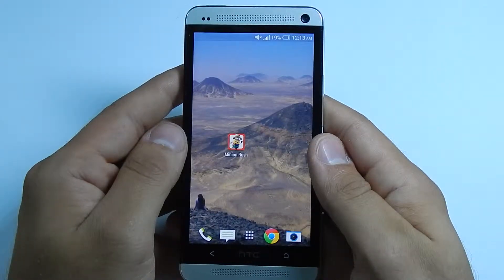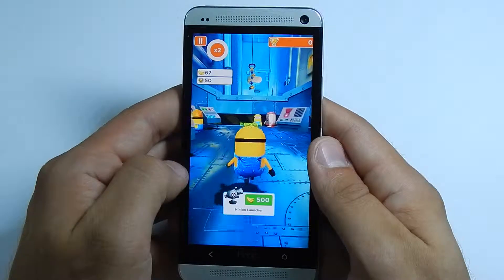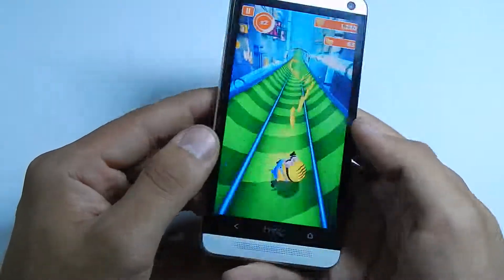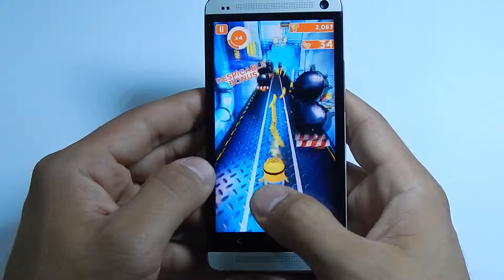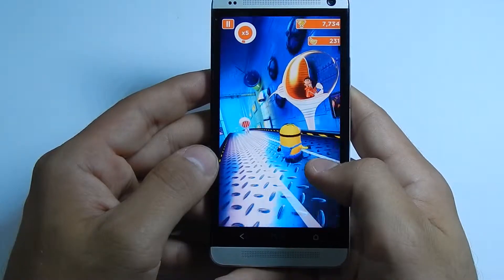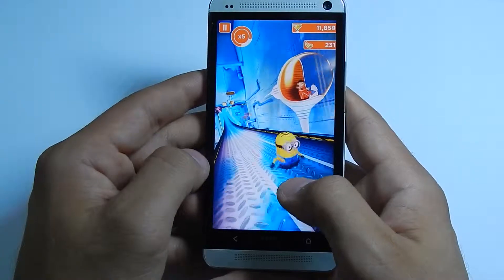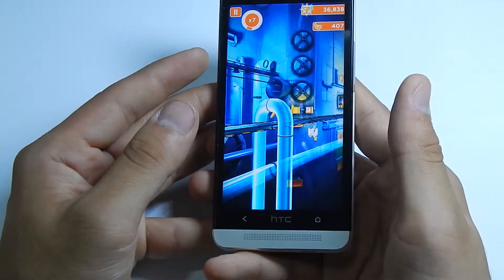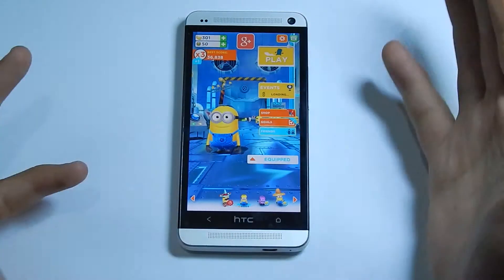Despicable Me : Minion Rush Walkthrough, game for Android and iPhone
This is the official game for the famous movie Despicable Me.